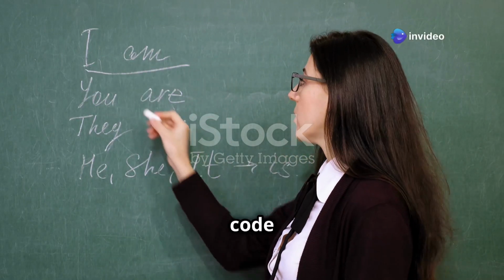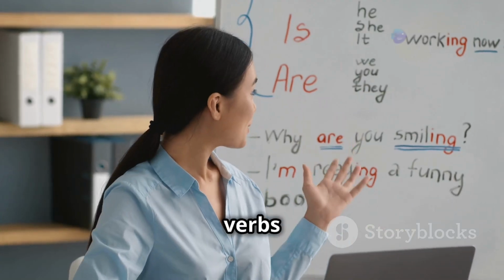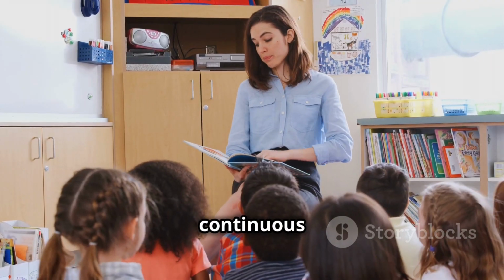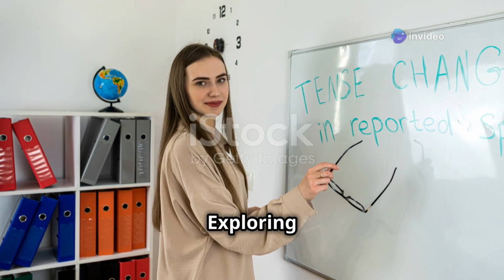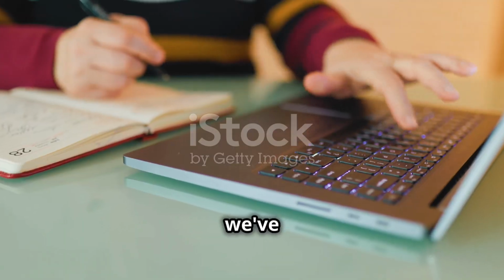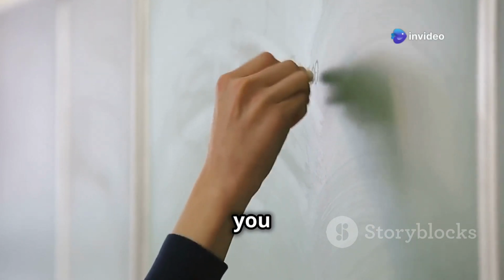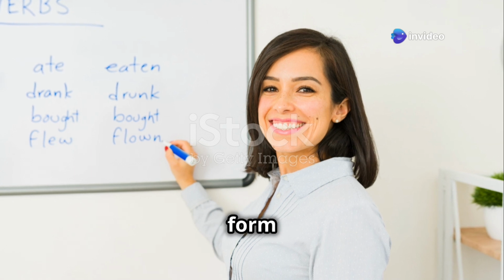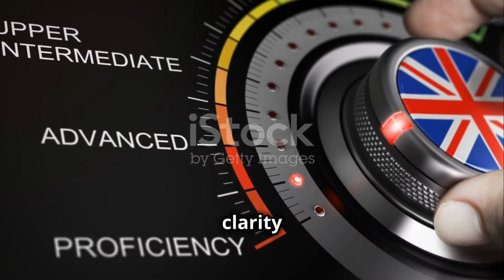Master Past Tense Conjugation in English| Master English Fluency | Part 2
Master Past Tense Conjugation in English | Simple Rules & Examples

Want to master past tense conjugation in English grammar? This video breaks down simple rules and examples to help you learn how to use past tense verbs correctly. Whether you're an ESL student or just brushing up on grammar, this lesson will make past tense easy to understand.

What You'll Learn:

✅ How to conjugate regular and irregular verbs in past tense
✅ Examples to help you practice effectively

👉 [Link to similar video]
👉 [Link to another helpful lesson]